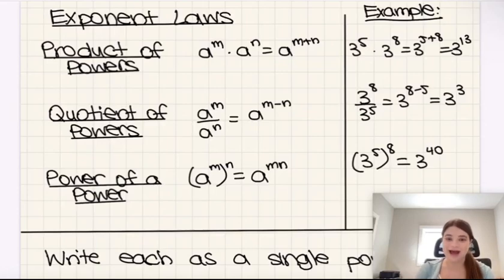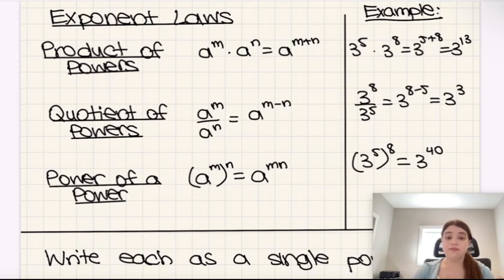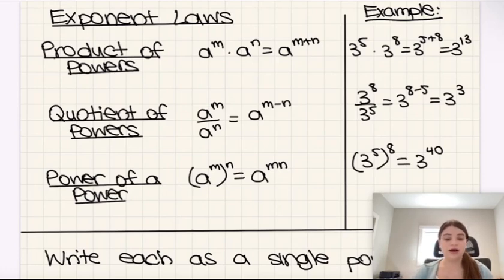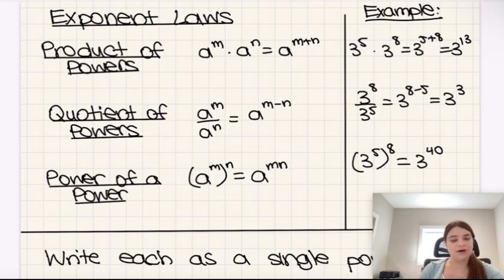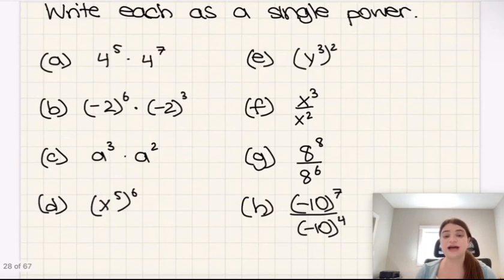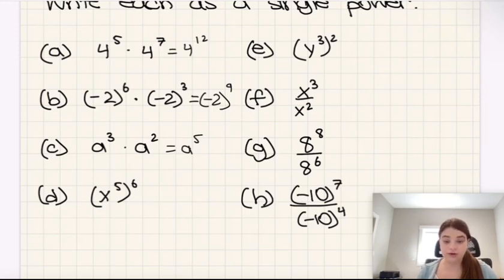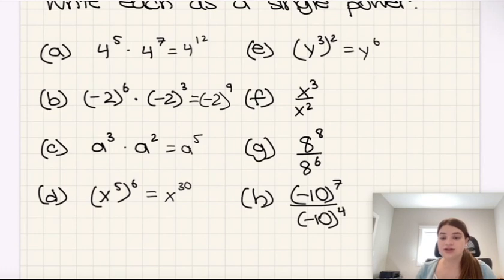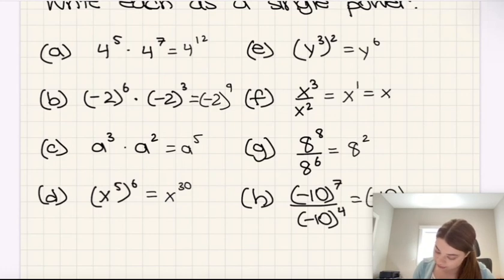Product, Quotient, and Power Exponent Properties